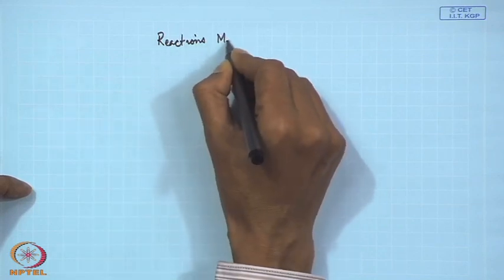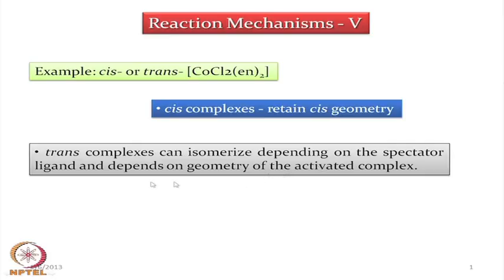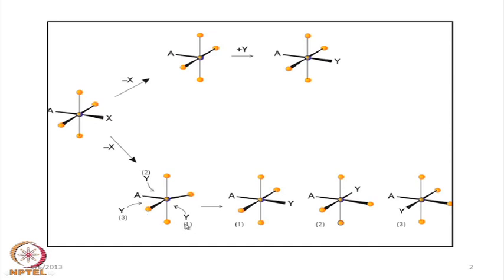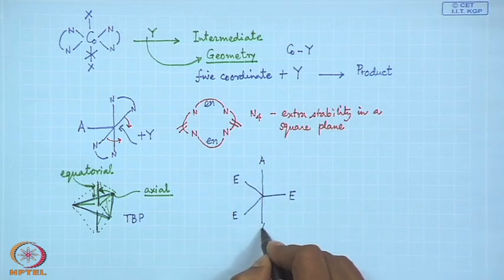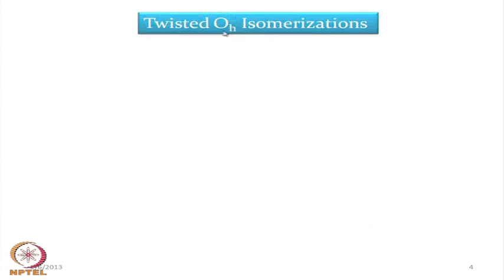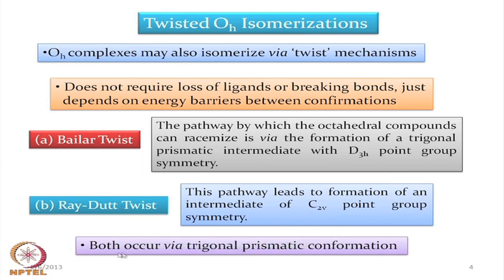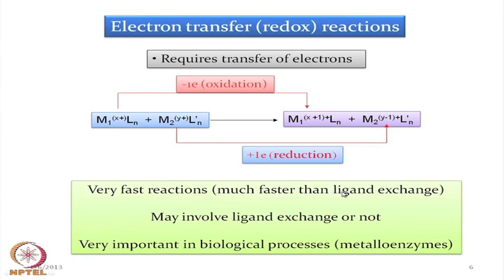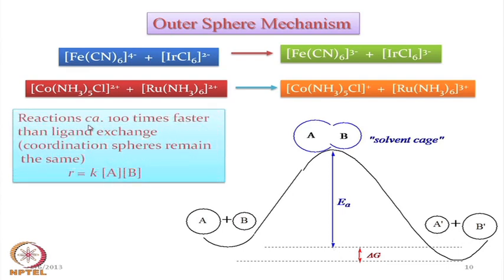Reaction Mechanism - V